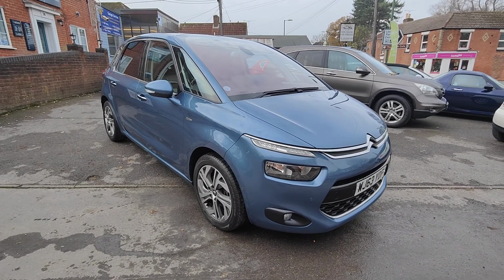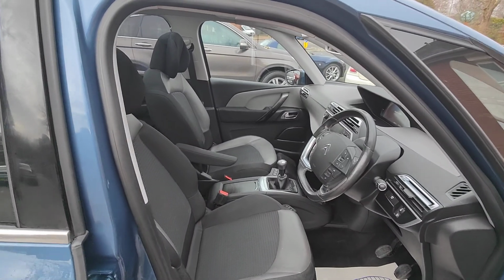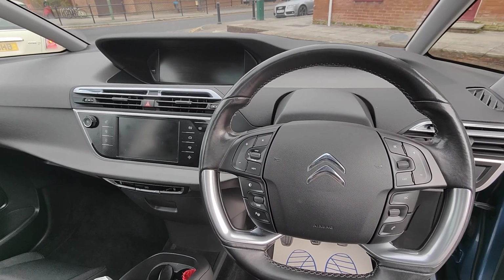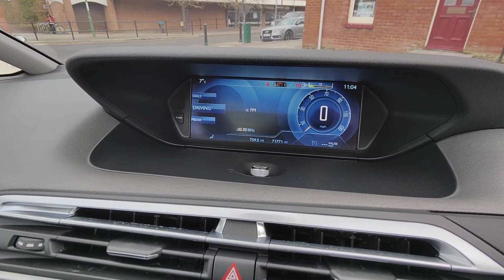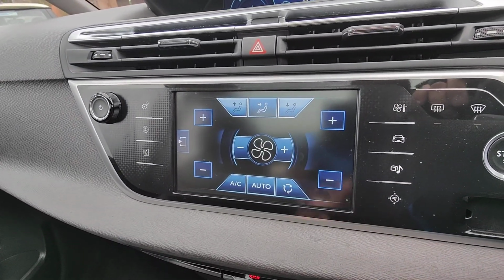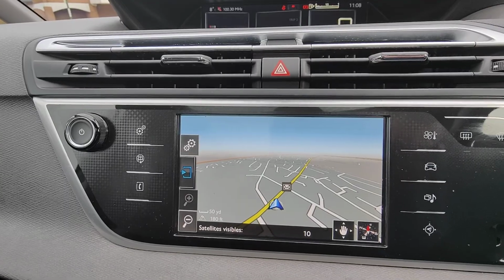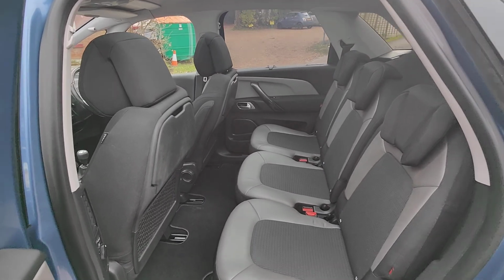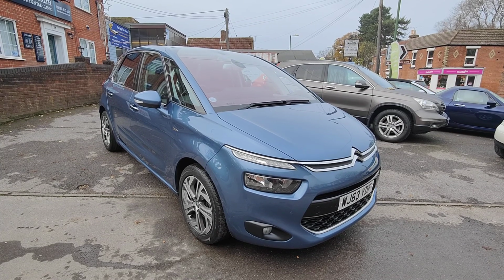2013/63 Citroen C4 Picasso Exclusive + New Chapel Car Company Southampton